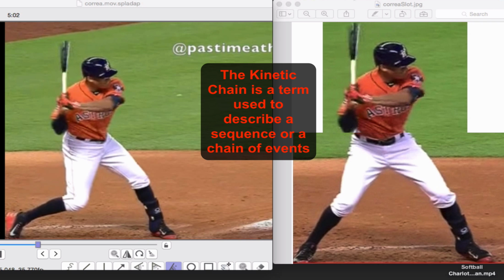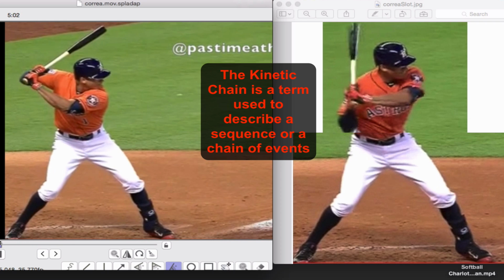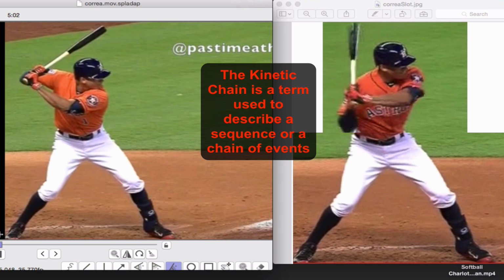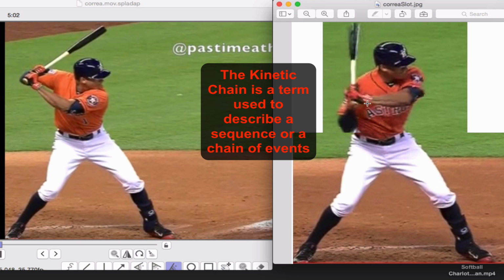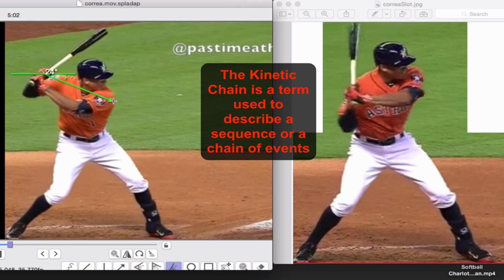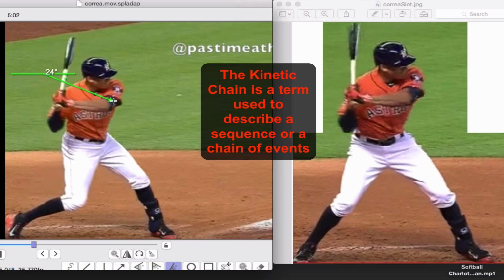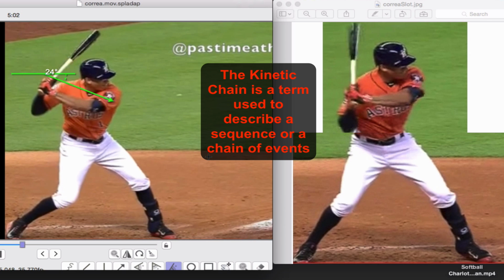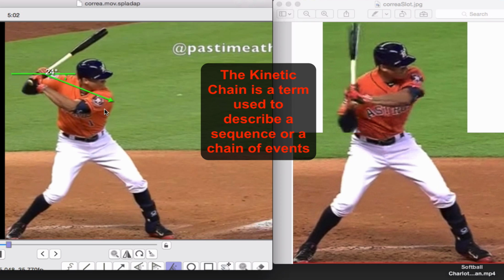The Kinetic Chain in The Baseball Swing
Kinetic Chain in The Baseball Swing

The Kinetic Chain is a scientific truth. How it is defined in hitting mechanics is often misunderstood. Timing and sequence dictate how you maximize the benefit of the kinetic chain, and not how much you pull your back leg under your body or try to twist your hips.